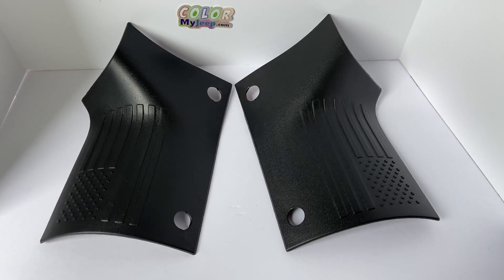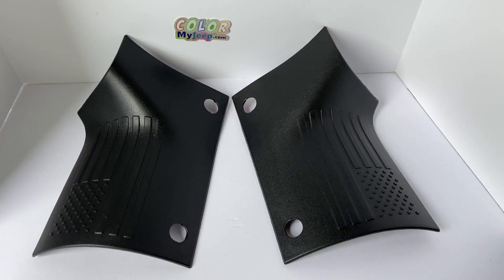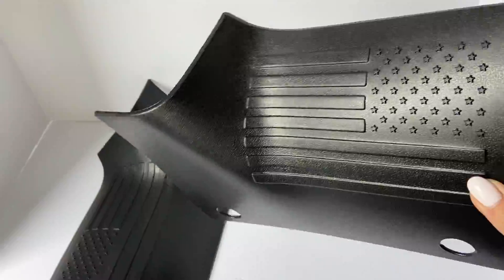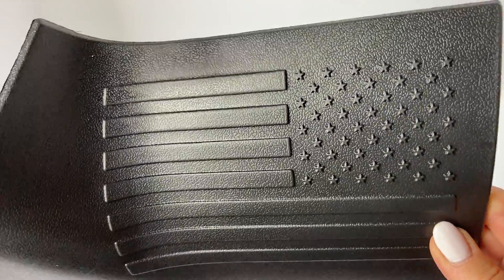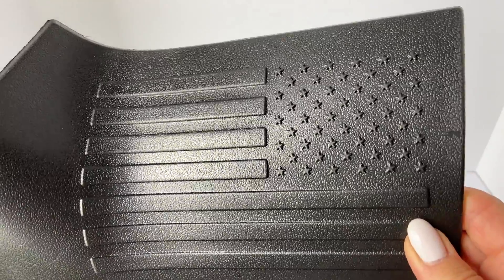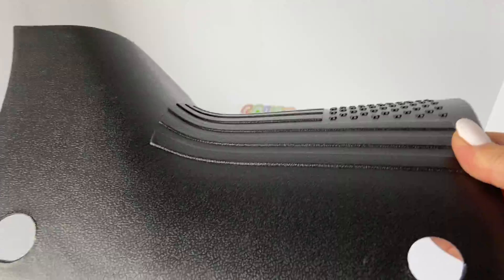JL/JLU/JT WRANGLER AND GLADIATOR 🚙OIIIIIIIO🚙 EXTERIOR TRIM BODY ARMOR COWL COVERS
👉 Add a splash of color, affordable style and protection to the EXTERIOR of your Wrangler or Gladiator with these custom exterior body armor cowl accent trim. 2 PCS Set in quality, durable ABS plastic. Choice of diamond plated or American flag design. Custom painted OEM Jeep color of choice. Easy application and removal using the included pre-applied 3M automotive adhesive.